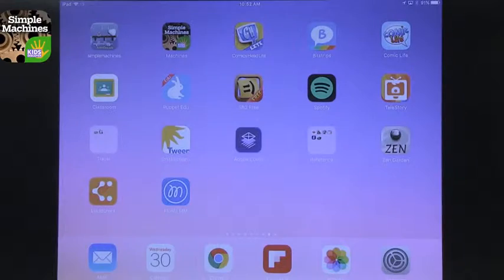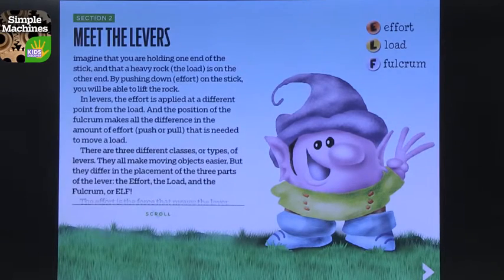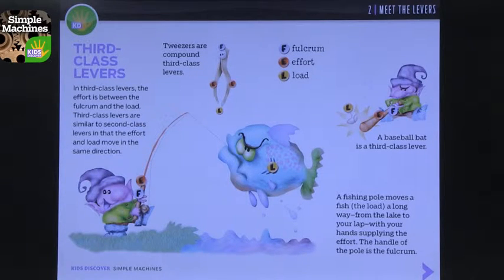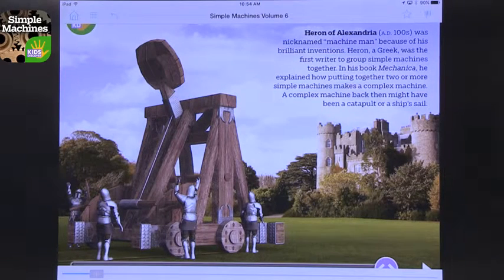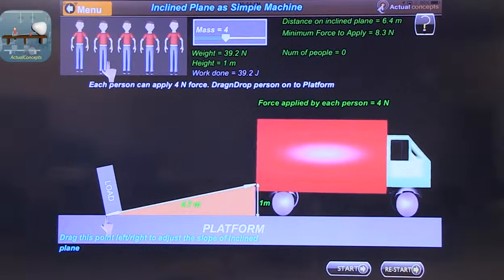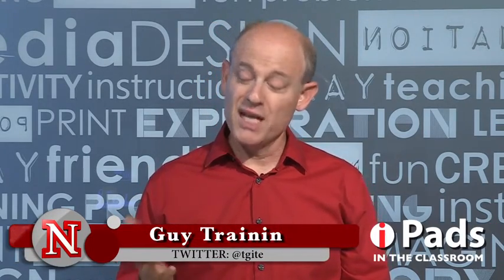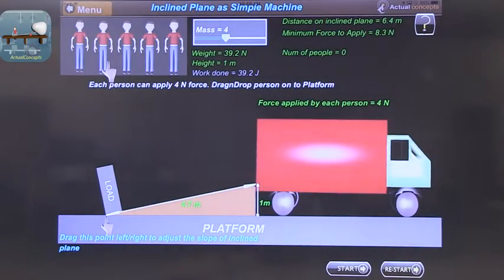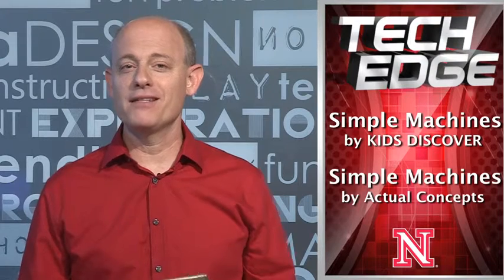Tech Edge, iPads In The Classroom - Episode 190, Simple Machines